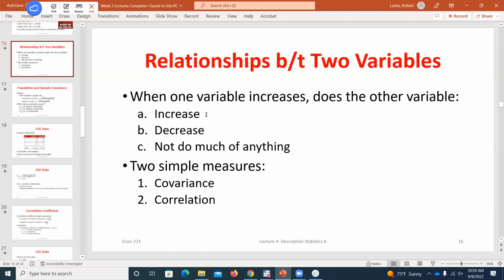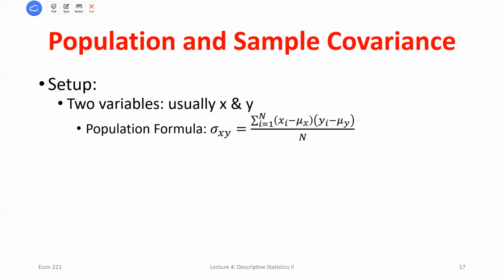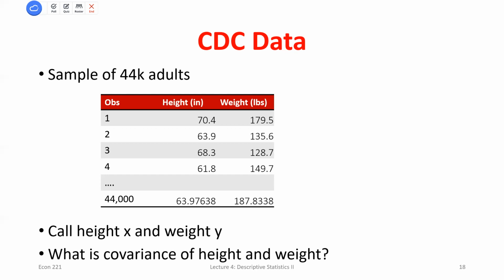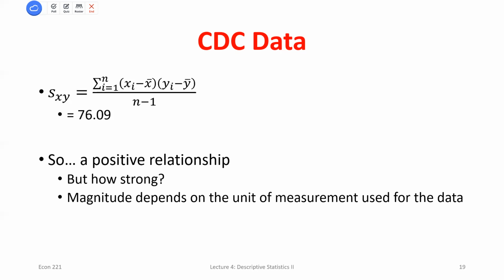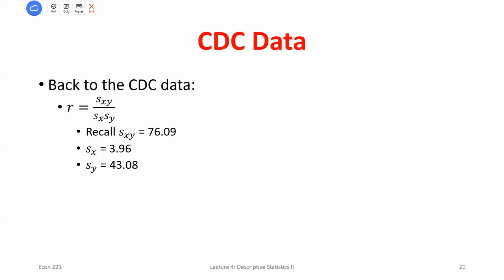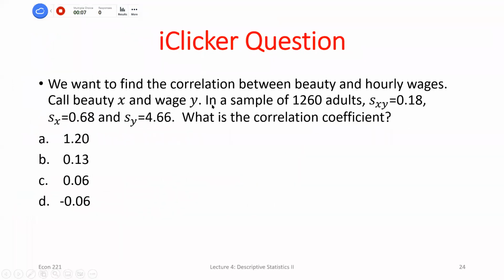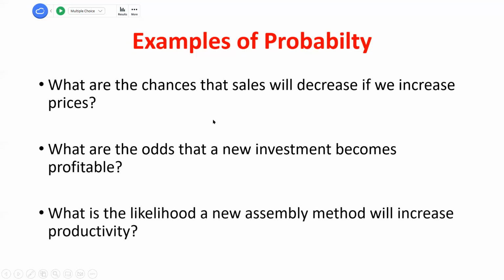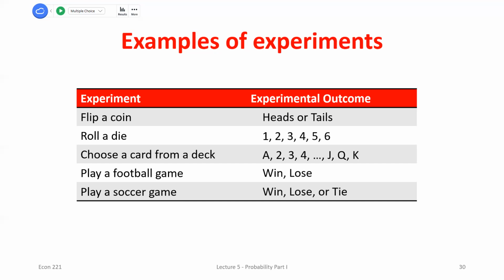ECON 221 Honors Recorded Lecture 9/9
Covariance, Correlations, and Intro to Probability